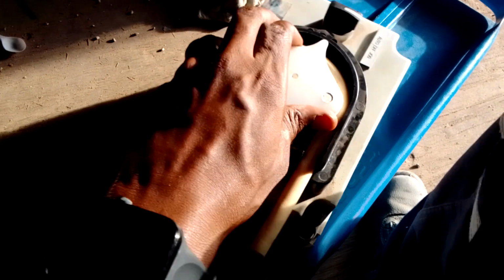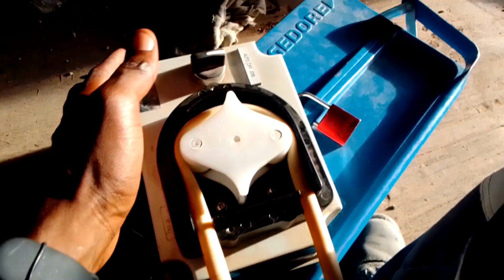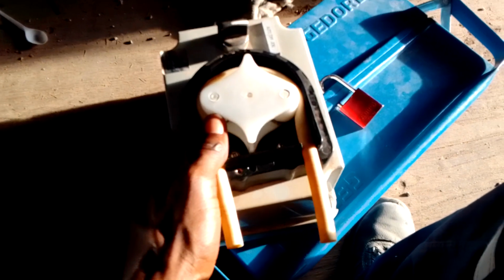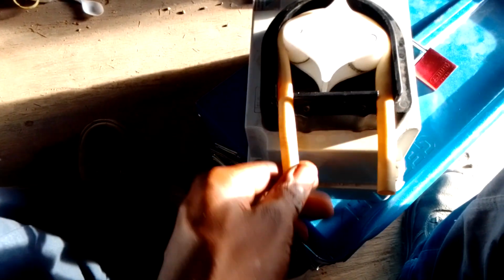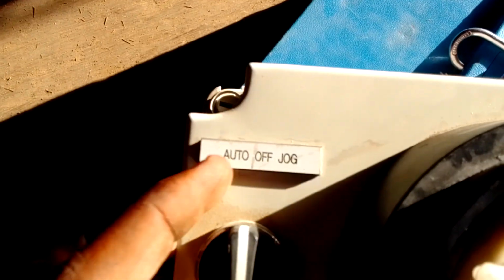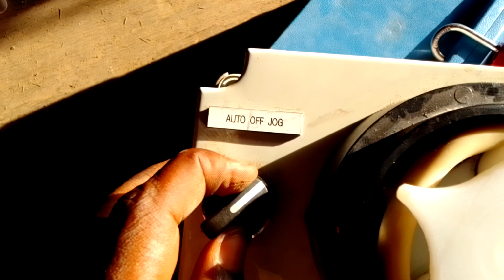Peristaltic Pumps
In this video, I do a basic overview of peristaltic pumps and how they operate.